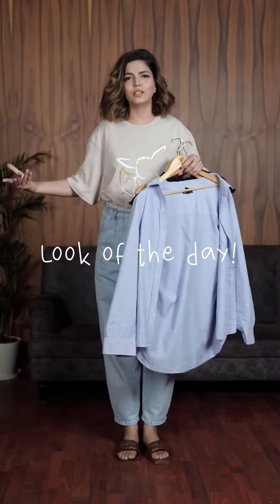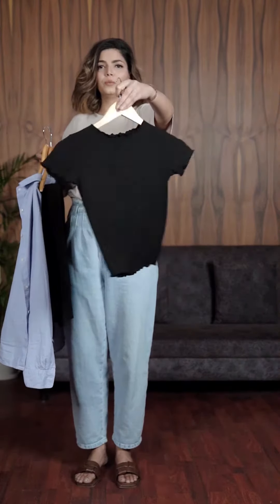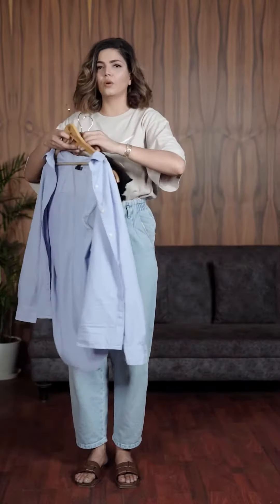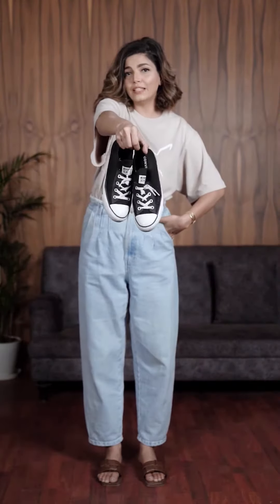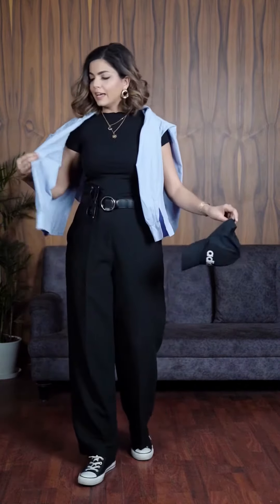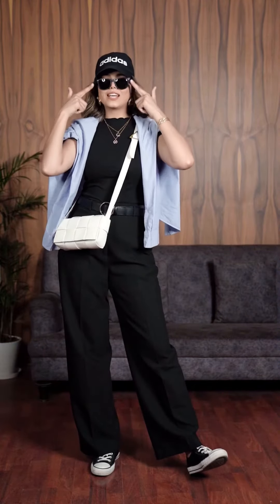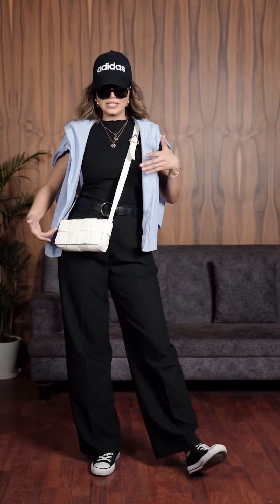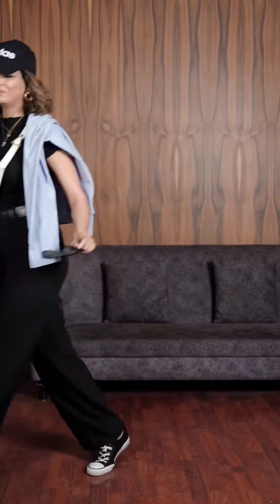Outfit of The Day | Black On Black Fit | Kiran Khokhar